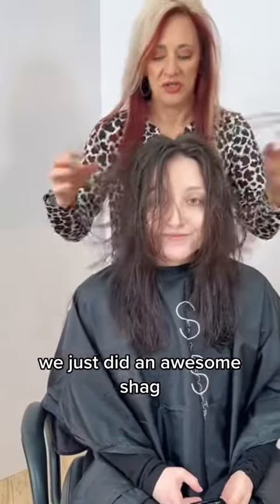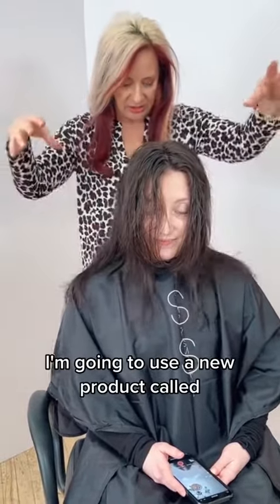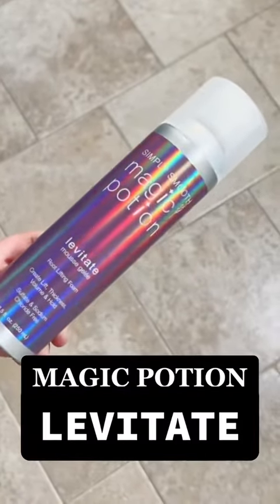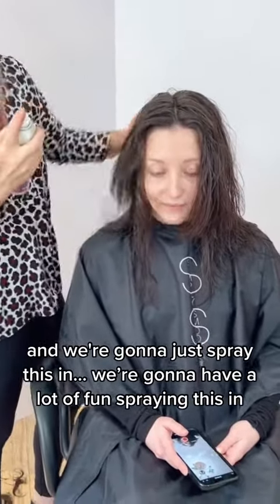Styling a Wolfcut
Big Volume Blowout Tutorial for Wolfcut Trend or a Shag hair cut!